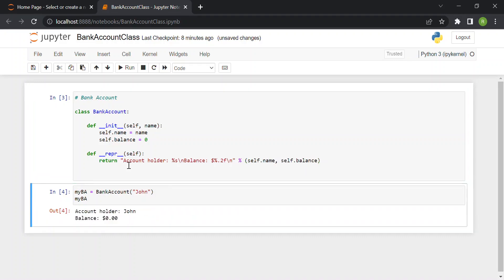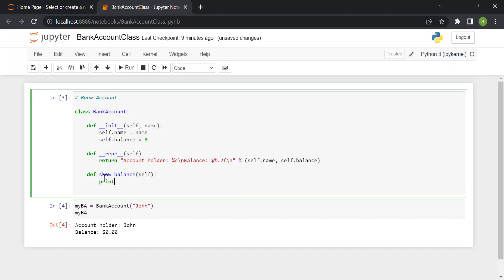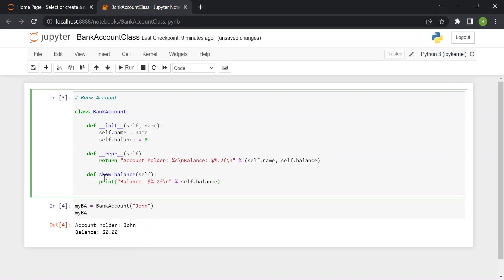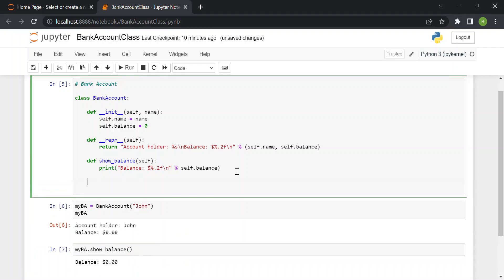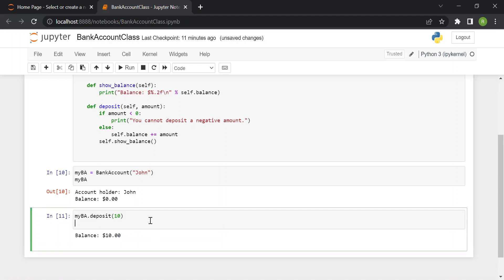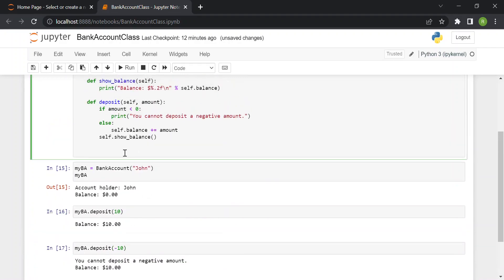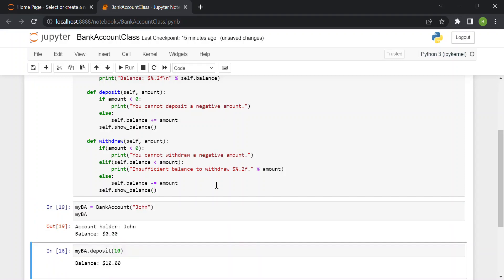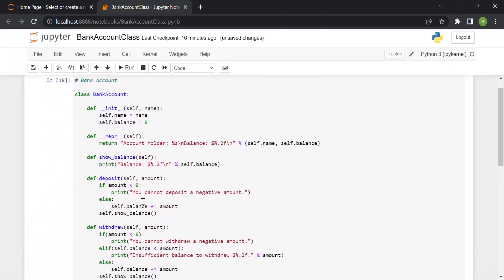Python class: BANK ACCOUNT example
In this video, we'll see how to implement a Python class. In particular, we are implementing a BankAccount class, whose methods are: __init__, __repr__, show_balance, deposit, withdraw.